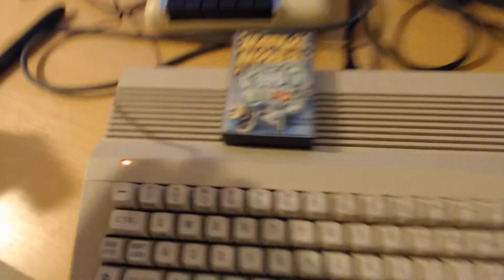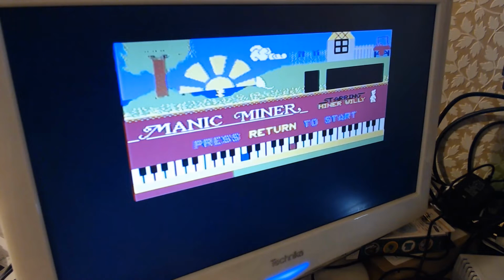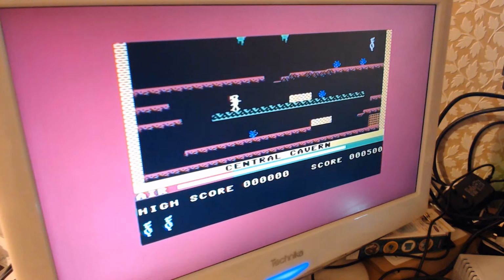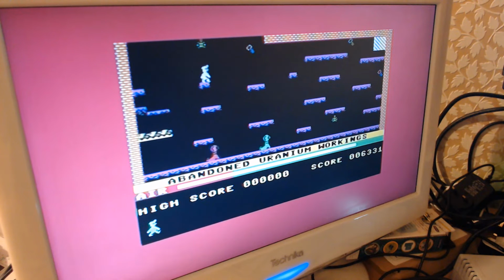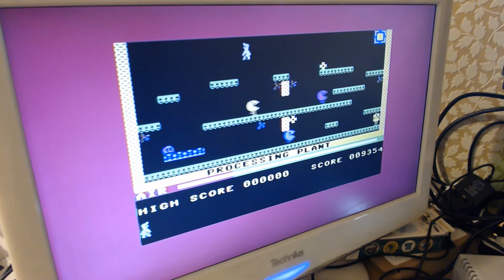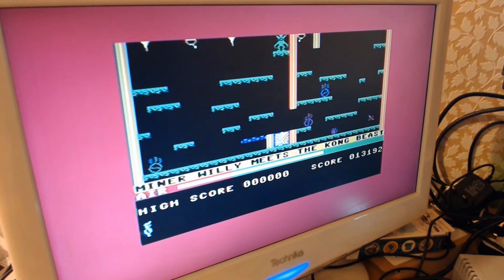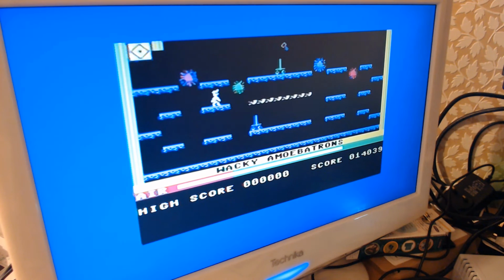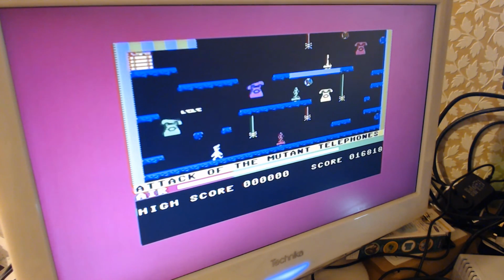Manic Miner load from cassette C64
We attempt to load game called manic miner from cassette tape on a real commodore 64 (C64C). at a couple of points I thought it had failed and took about 14minutes all together (edited out).